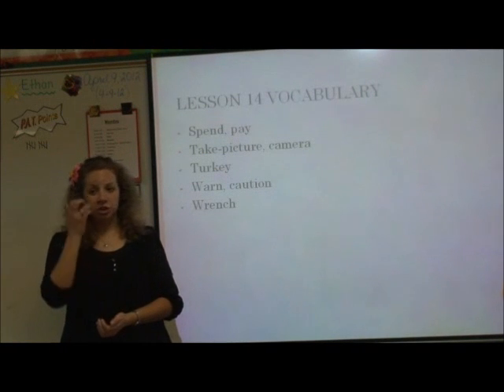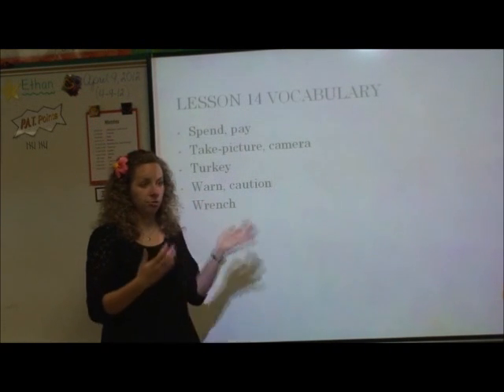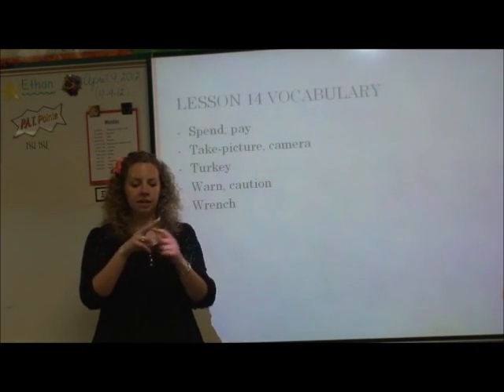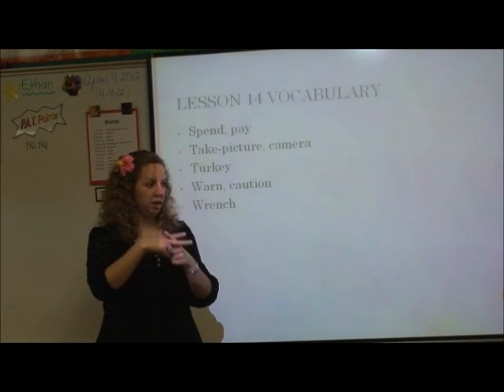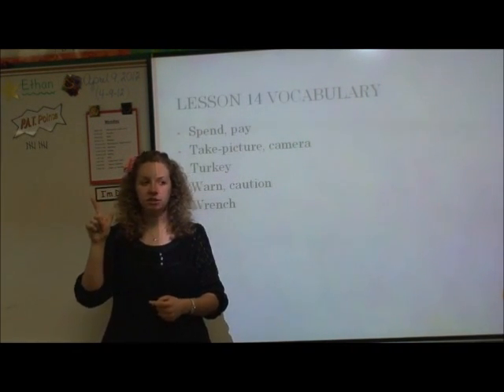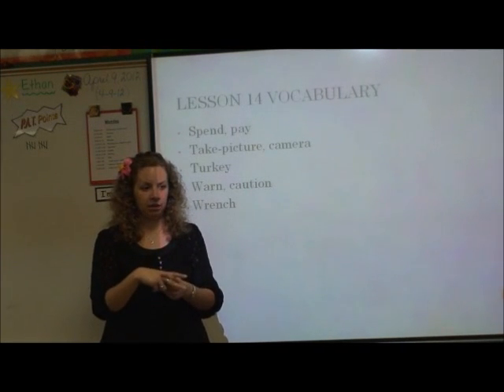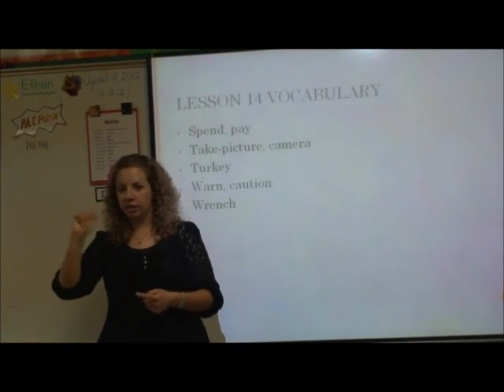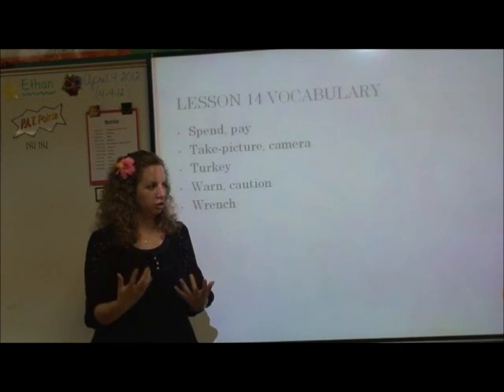American Sign Language 2 Week Four Chapter Fourteen Vocabulary